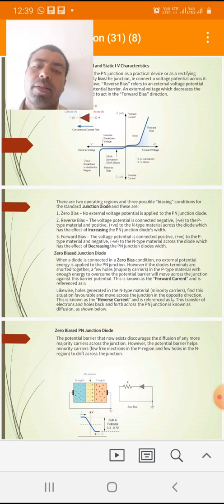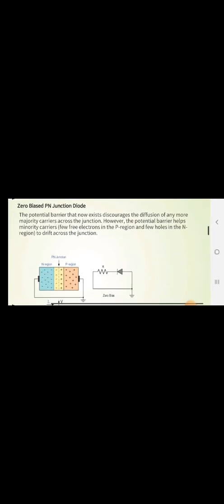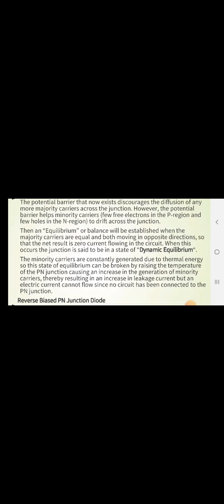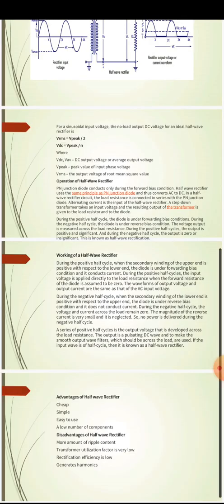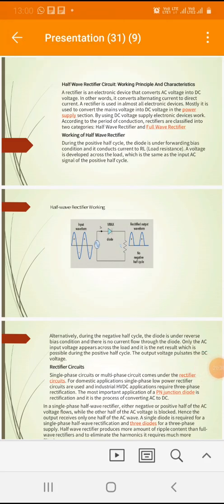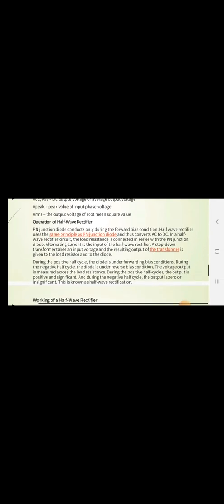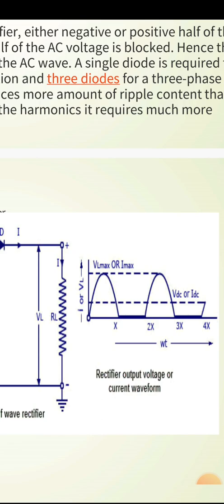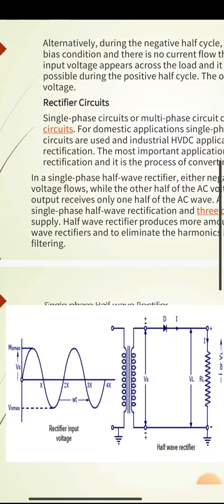video Lecture-18: Junction diodes and their I-V characteristics, Halfwave rectifier